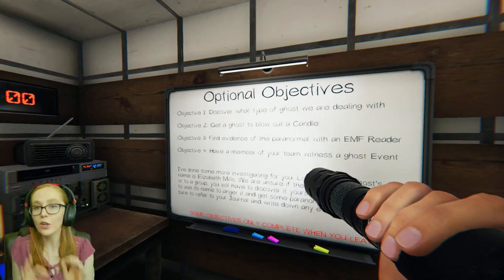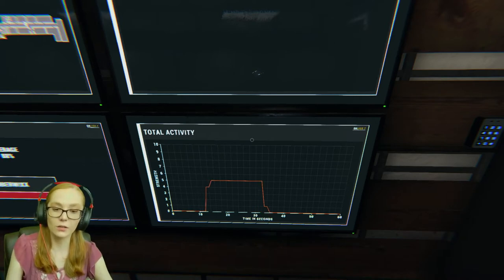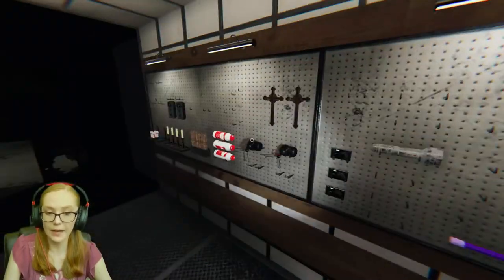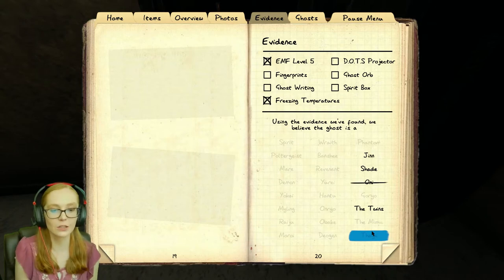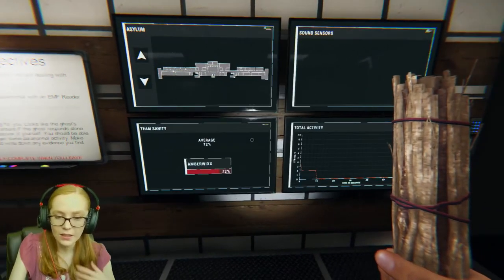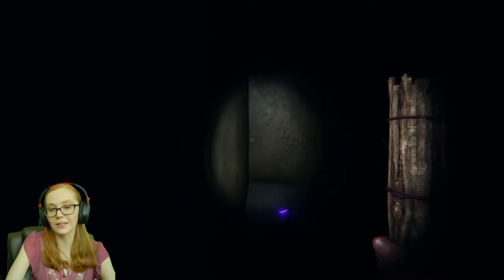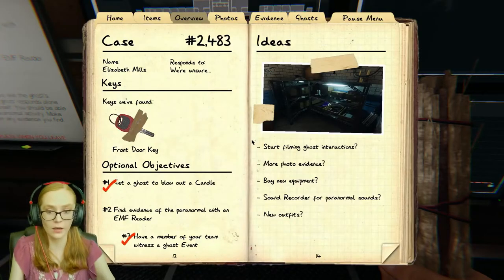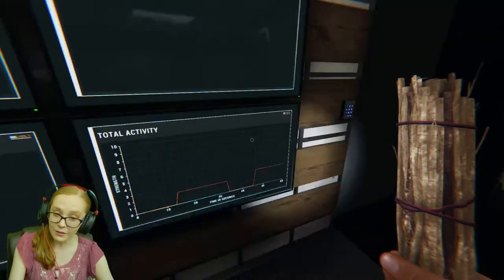No Evidence Challenge on ASYLUM | Phasmophobia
Welcome back to Phasmophobia! My journey to complete challenges on the OG asylum before it is updated to Sunny Meadows continues! Today's challenge: NO EVIDENCE. I almost got tricked, but in the end came out on top. I hope you enjoy!

Live on Twitch Mondays from 7 - 10 PM MDT, and Wednesdays & Fridays from 2 - 5 PM MDT!

Want to help support me in making content and gain access to exclusive content? I have created exclusive perks for members, so be sure to check them out

So, if you are looking for royalty-free music or sound effects to use on your own videos/stream, sign up with my link to get 10% discount on your first 12 months (valid through June 30, 2022).

**Discord server**
Want to receive updates on when I'm going live on Twitch, chat with me and my community, and just hang out with a chill community? Everyone is welcome, and you can join